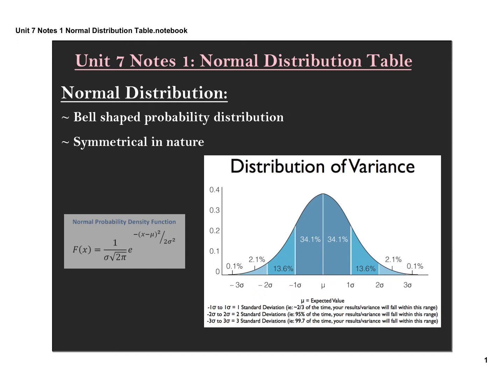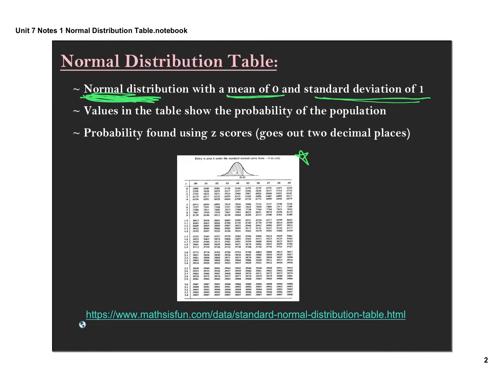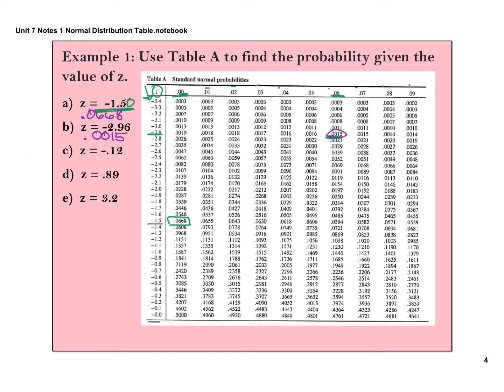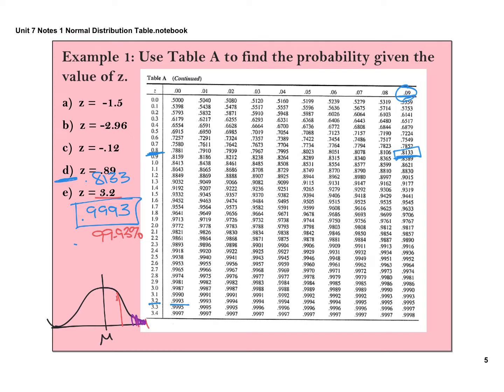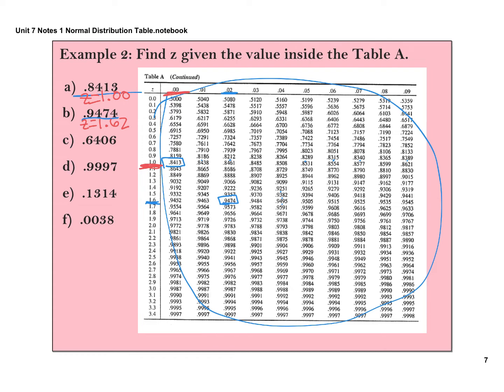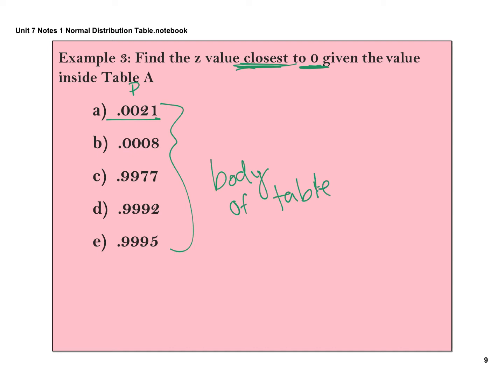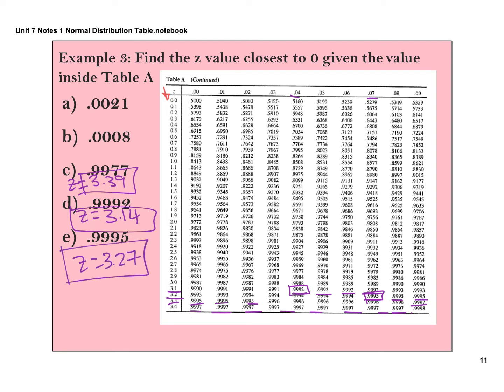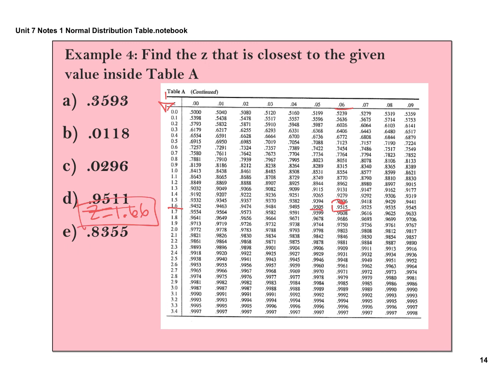Unit 7 Lesson 1: Normal Distribution Table